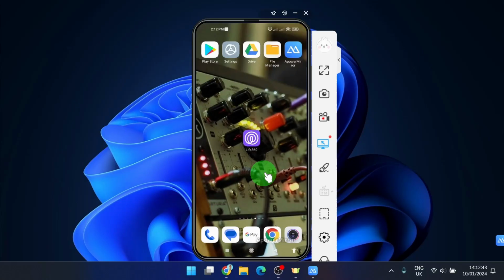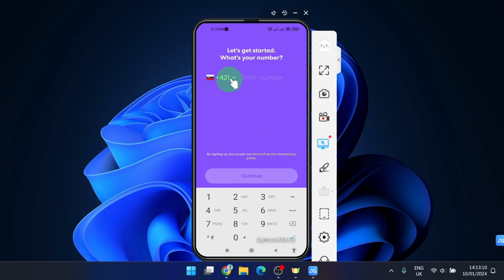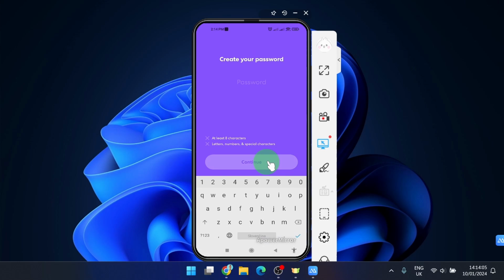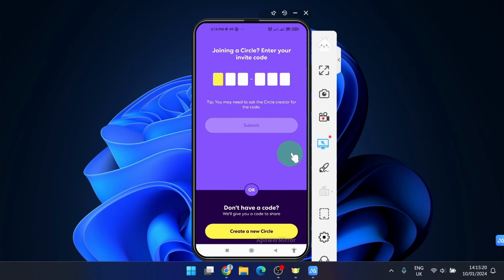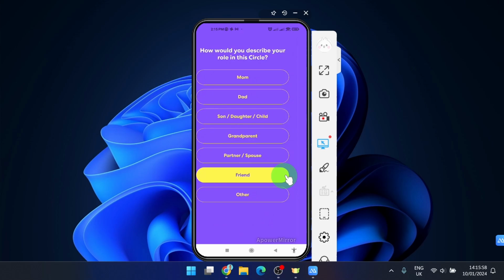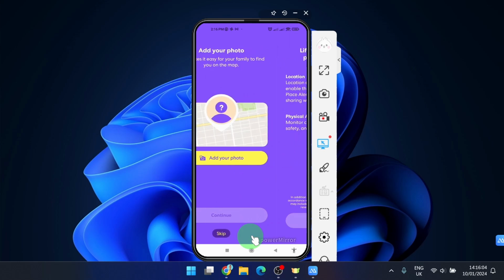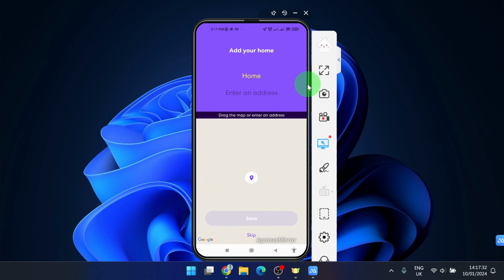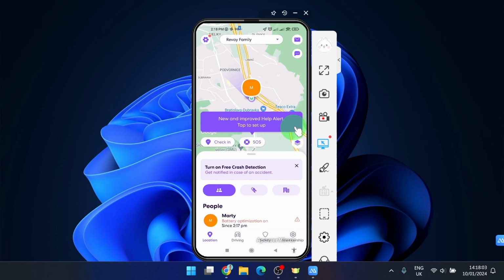How To Sign Up | Life360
Learn how to sign up for the Life360 family locator app, which allows you to track other people, including your friends, your children, and family members. You can create circles, invite your family members, and stay safe within the app to monitor their activities and ensure their well-being.